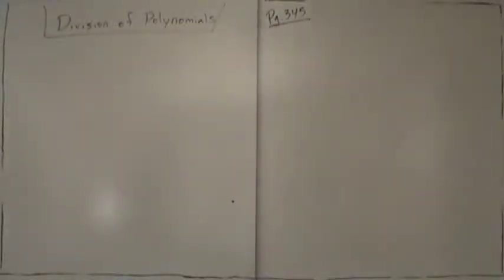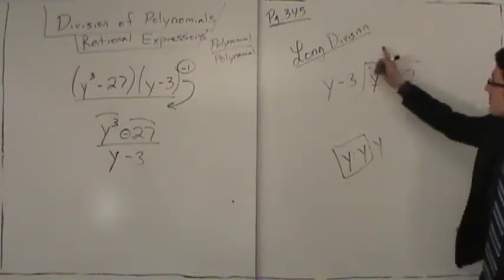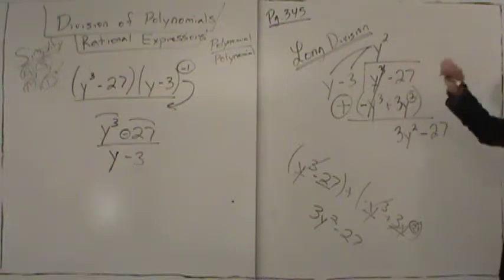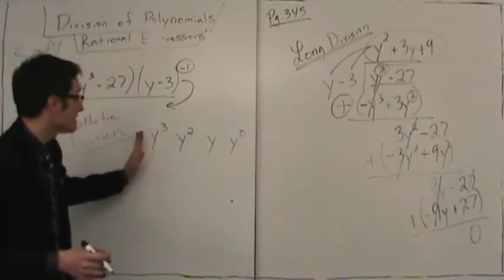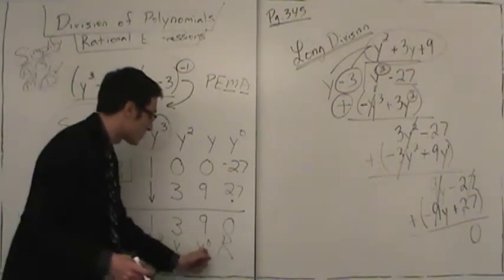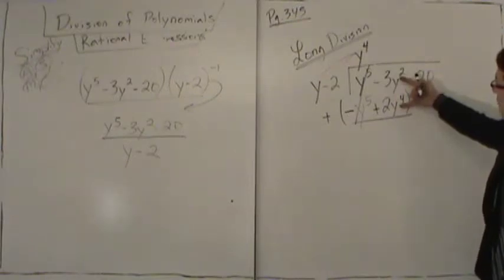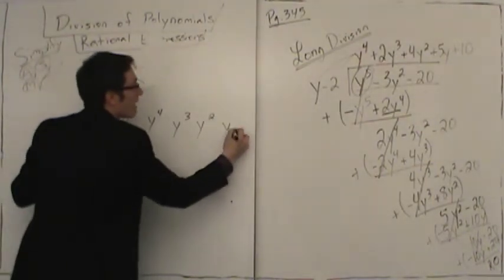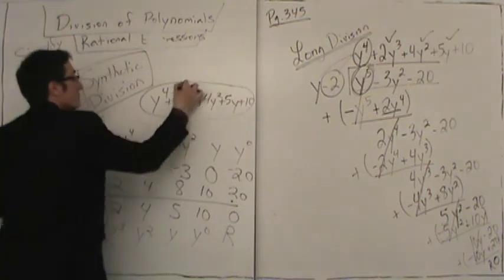Division of Polynomials 45